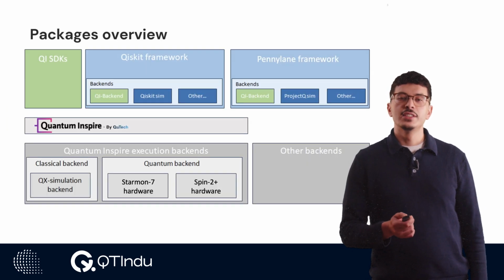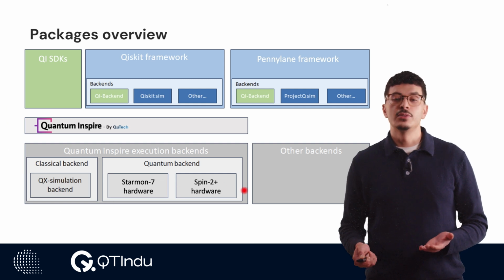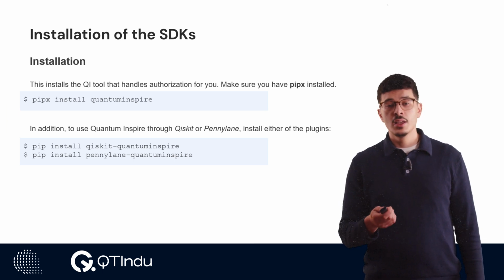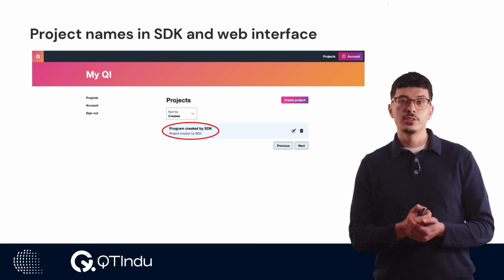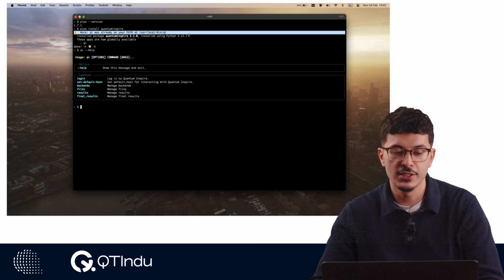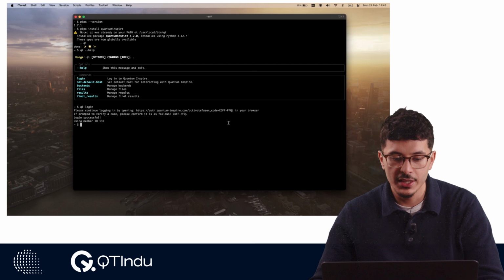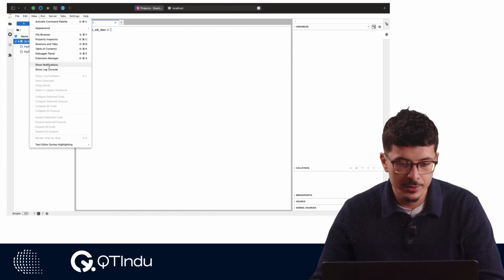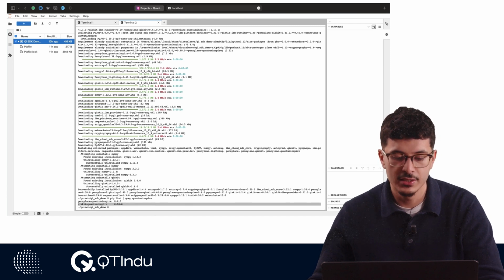QI-SDK introduction and installation